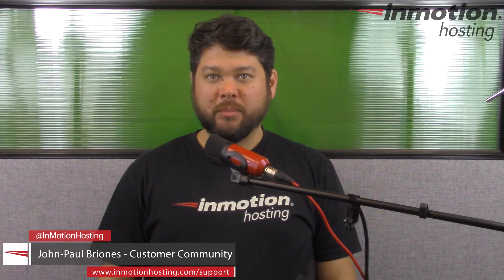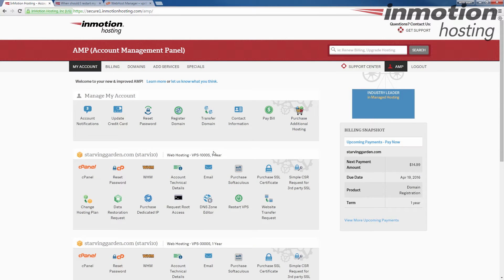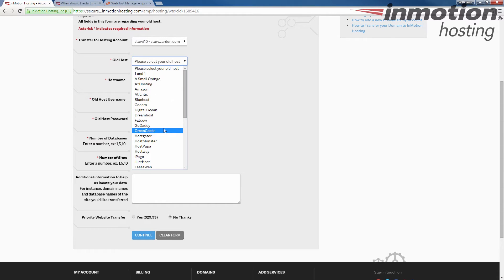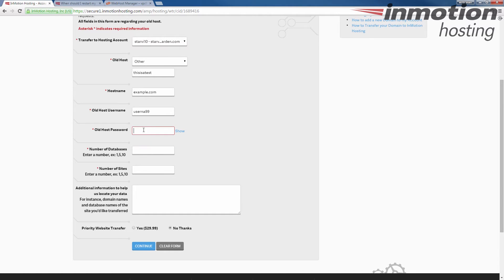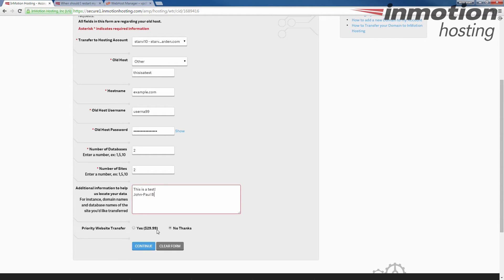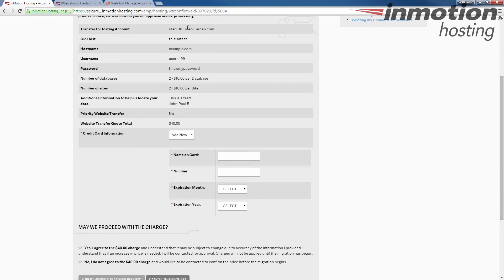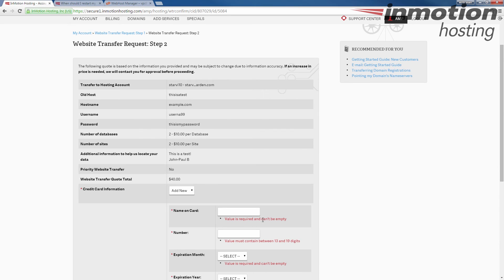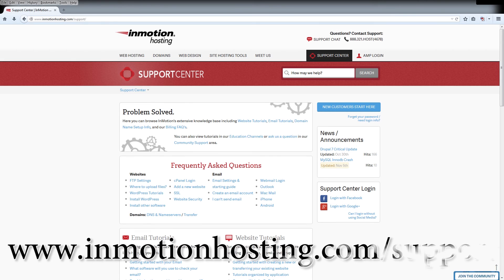How to Request a Website Transfer in AMP [Newer Video Available]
Learn how to submit a Website Transfer Request from your Account Management Panel (AMP).

Requesting a Website Transfer:

1. Login to AMP.
2. Click the "Website Transfer Request" button.
3. Enter the information from your old host, then click the "Continue" button.
4. Review the information you entered, then click the "Submit Website Transfer Request" button.

InMotion Hosting provides fast and reliable website hosting for businesses of any size. Launch a website fast with our easy to use website builder and professional tools. Your satisfaction is guaranteed and backed by 24/7/365 customer support. Partner with a company that offers superior performance, security, 99.99% uptime reliability, free SSL, 1-click WordPress installs, and a free domain for a year.